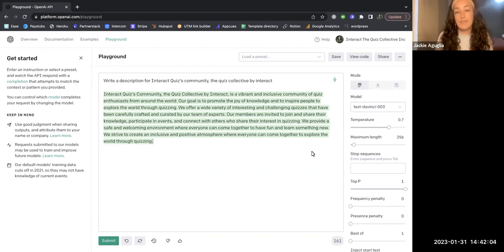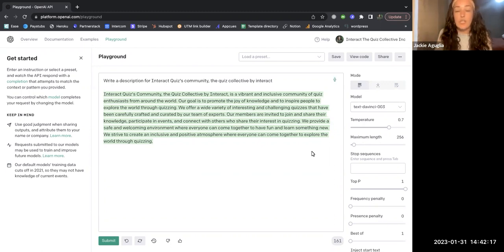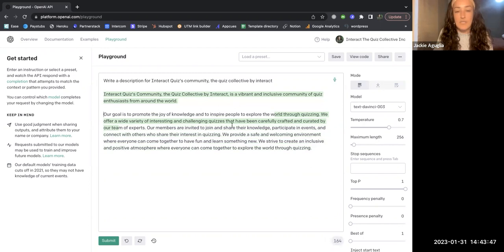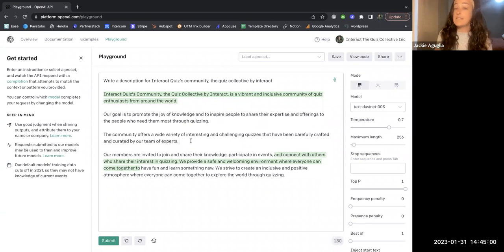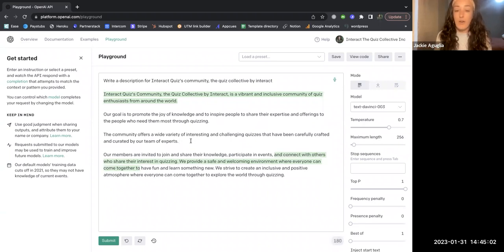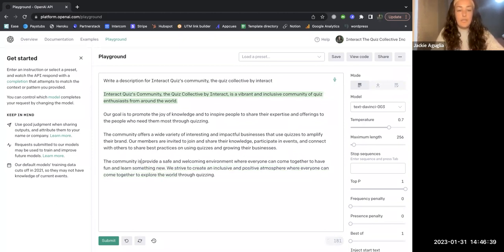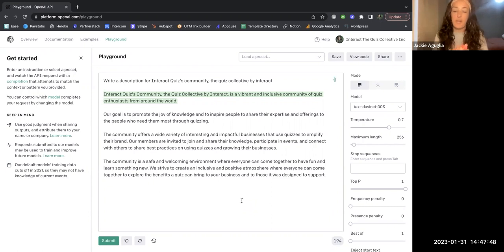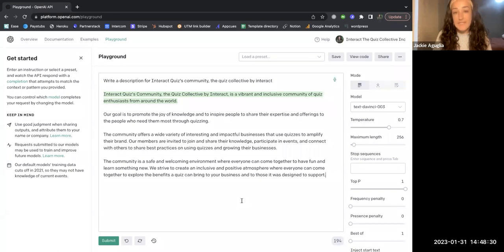How to Use AI Without Sacrificing Creativity or Quality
Jackie uses ChatGPT to write a description about Interact’s community, The Quiz Collective, to show how you can use AI in your business without sacrificing creativity or the quality of your content.

Then, she embellishes the AI content with her own expertise, knowledge, and experience about the community.

While still saving time, embellishing the content increases the quality of the post because YOU know your business, your brand, and your offerings best and that should always come through in your messaging!

INTERACT
Harness the power of quizzes to grow your email list, segment your leads, and recommend products to increase sales with Interact. Create your first quiztoday